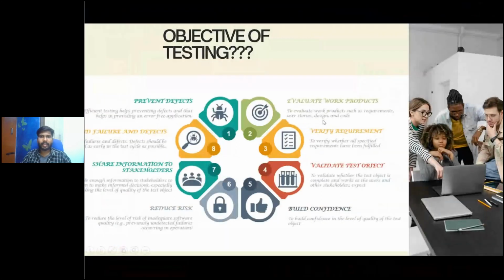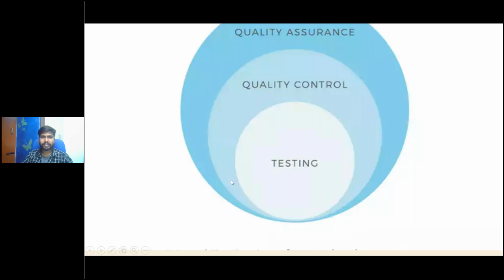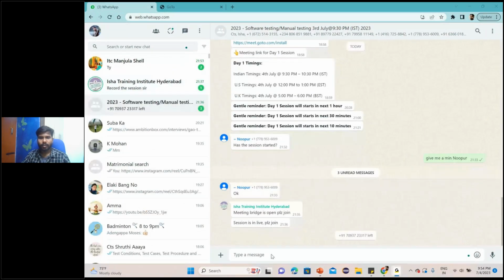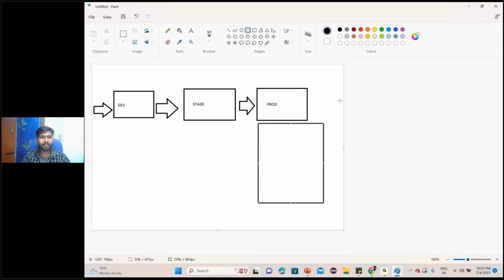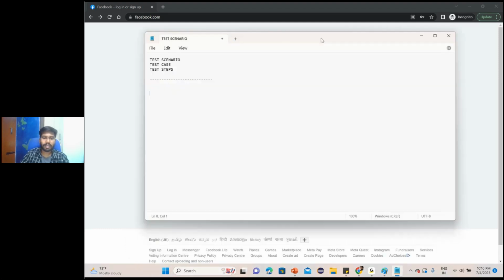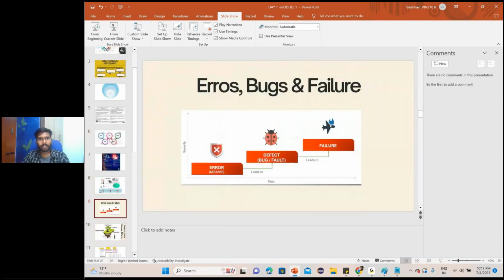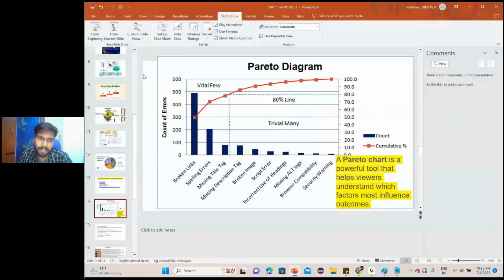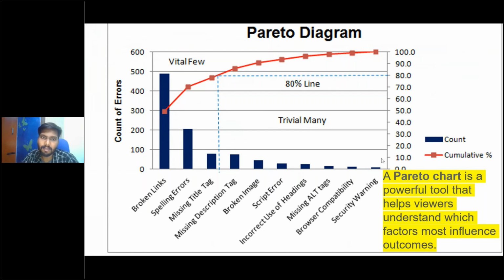Manual Testing courses Day 1 on 4th July 2023. WhatsApp us on +91-8019952427 to enroll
Manual Testing courses Day 1 on 4th July 2023.

2) Cloud Performance Engineering in DevOps - Core to Master Level

9) SAPGUI protocol - Performance Testing for SAP applications Using LoadRunner

19)Automated Performance : End user experience , Monitoring and Jenkins Pipeline execution – Crash Course

28)Winning New Performance Testing Clients and Presenting Performance Test Proposals

29)Crash Course On Performance Monitoring – End User Experience of Web and Mobile Apps